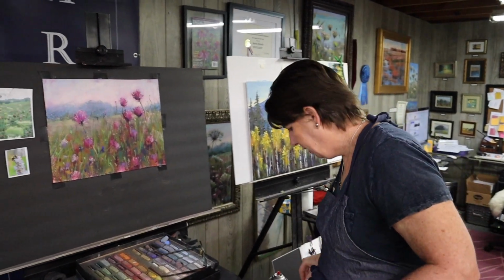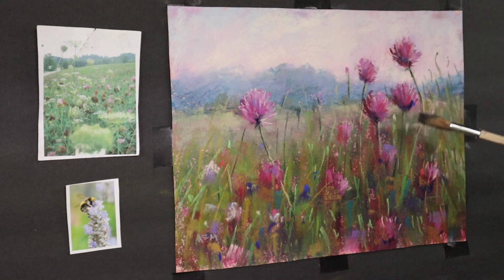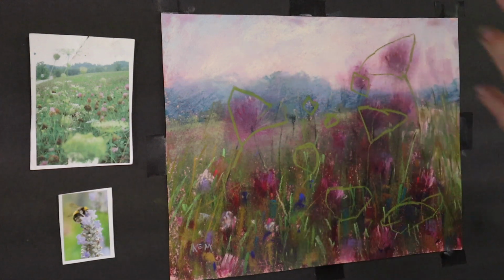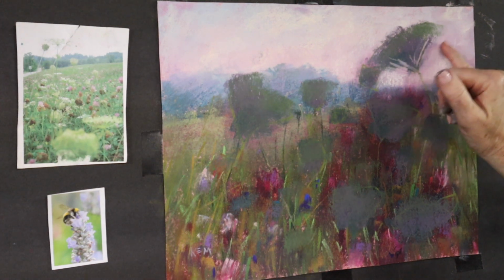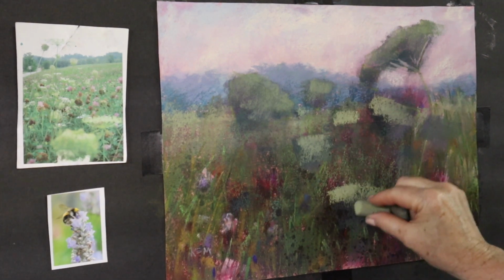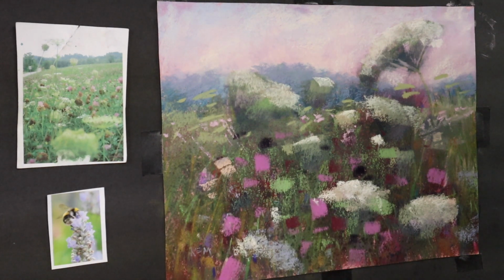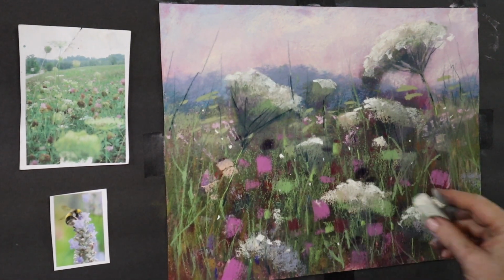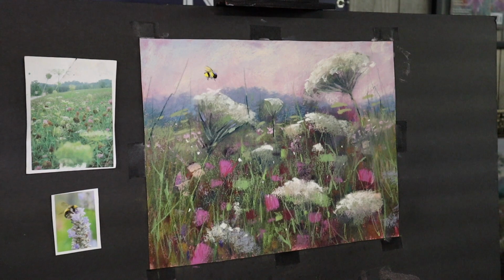How do I Know If I am Finished with a Painting?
What a difference 10 years makes! In this video I pull out a painting that I THOUGHT was finished at the time. But after 10 years of painting I realized that this oldie had some problems. I show you what I could have done better and rework the painting to bring it up to 2020!

      SUPPLY LIST

1. White Wallis sanded pastel paper
2. Terry Ludwig soft pastels
3. A selection of Nupastels
4.Blair Very Low Odor Workable Fixative Spray